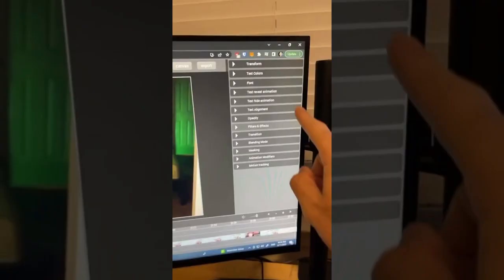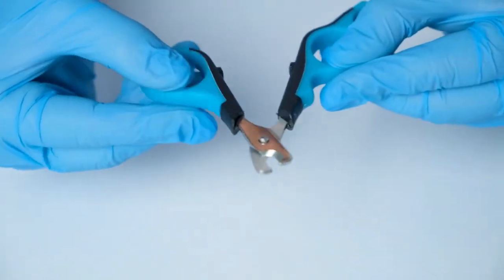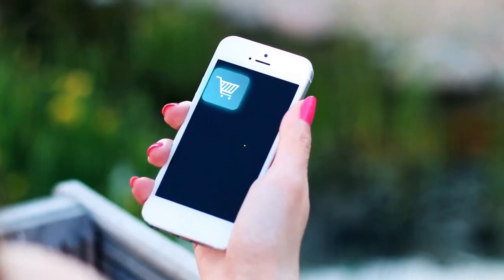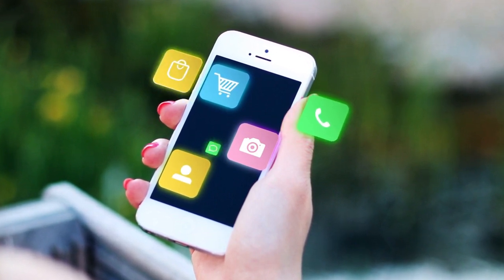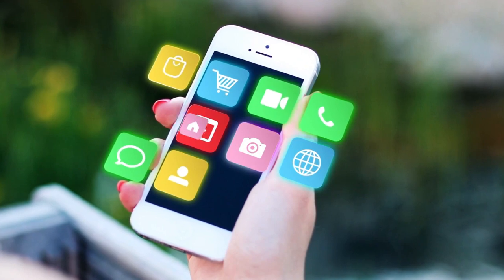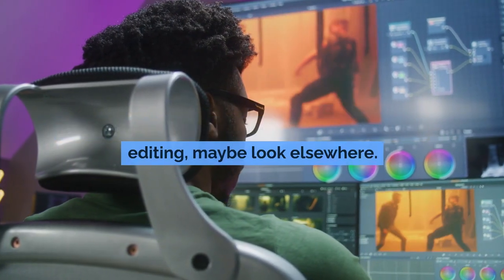Is CapCut the Best Free Video Editing App? Pros and Cons Revealed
Looking to up your video editing game without breaking the bank? Look no further! In this video, we dive deep into the world of CapCut, the mobile app that's changing the way we think about video editing. From basic cuts to complex overlays, we cover it all, so you can decide if CapCut is the right tool for you.

Whether you're a beginner or a seasoned video creator, this CapCut review and tutorial is designed to give you a comprehensive understanding of its key features and limitations. So why wait? Let's turn your mobile device into a full-fledged editing suite today!